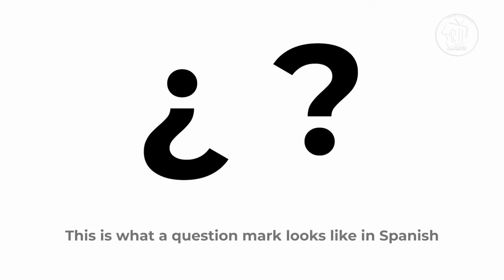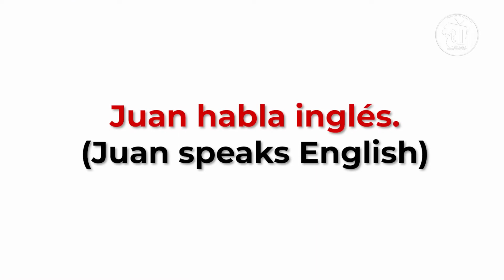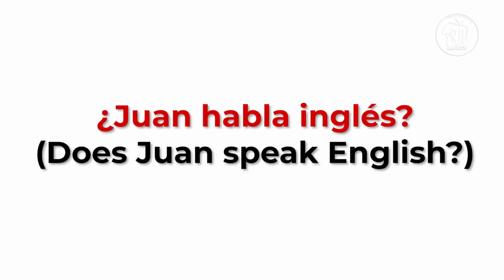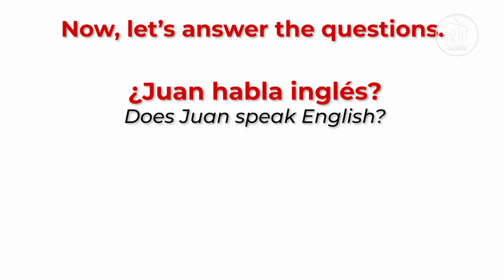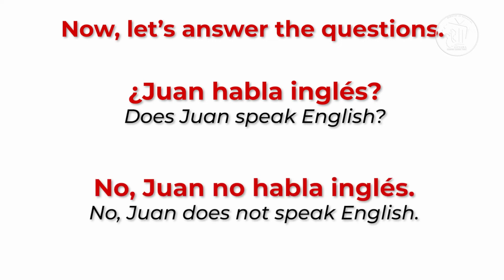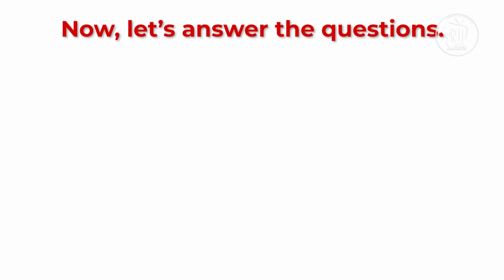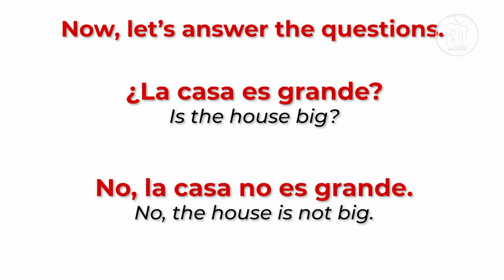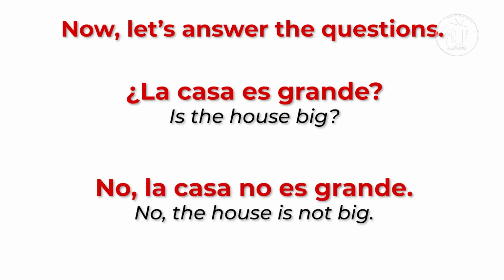La Escuelita de Español - Episode 16 - Yes or No Questions